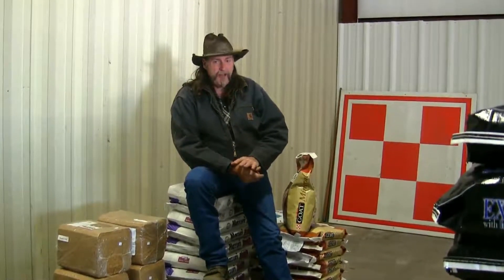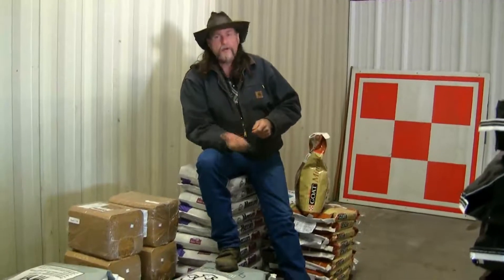Granulated mineral can be better than 50 lb. blocks ! stall13.com videos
Only you can decide either granulated or big blocks of minerals !.. To see more videos about Horses and to listen to an Internet radio show about Horses .